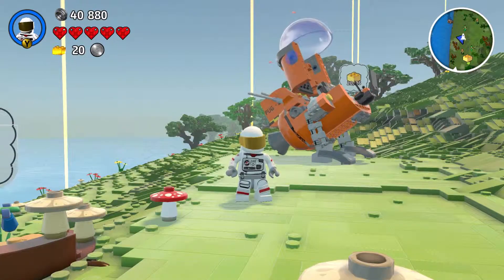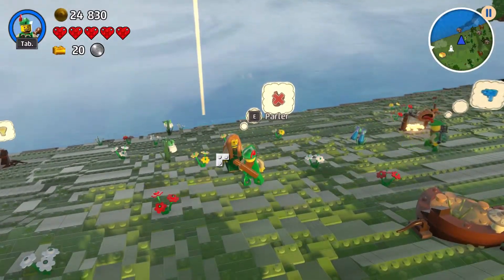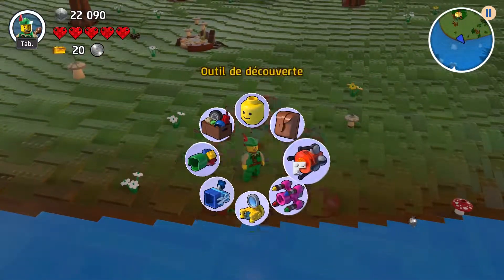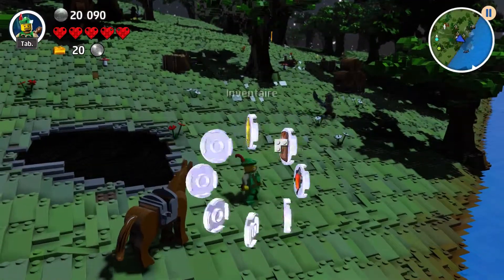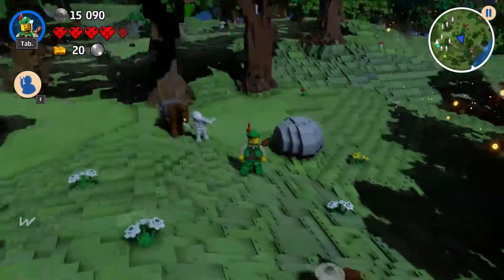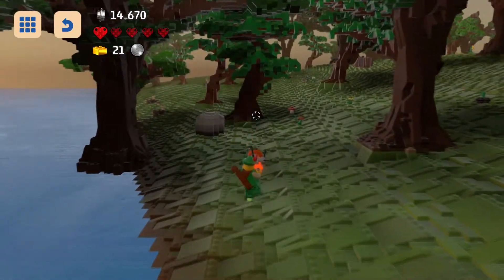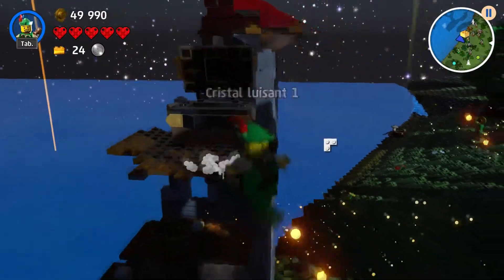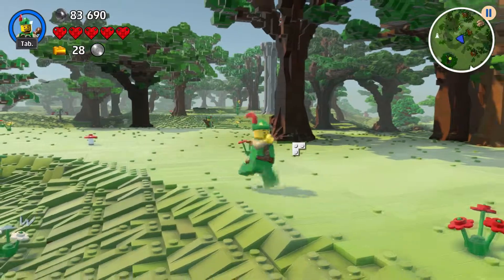LEGO WORLDS - #5 Forêt Fantastique - Let's Play FR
Hey yop tout le monde,

Voici l'épisode 5 de Lego Worlds !

Nous allons partir à la rencontre de Robin des bois et de la forêt de Sherwood, Marianne est plutôt jolie même en Lego LOL.

D'autres épisodes viendront dans la semaine.

Bon visionnage.

KRON.